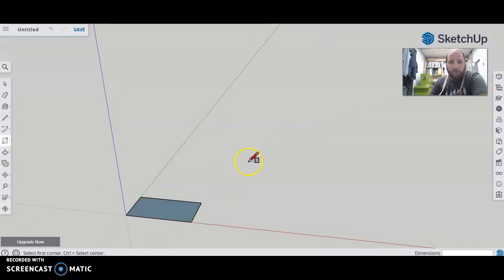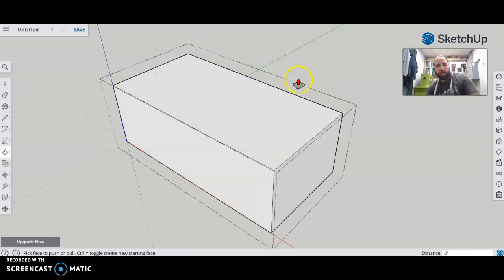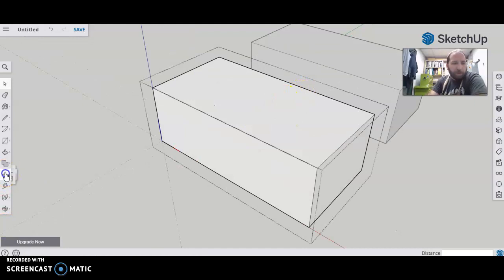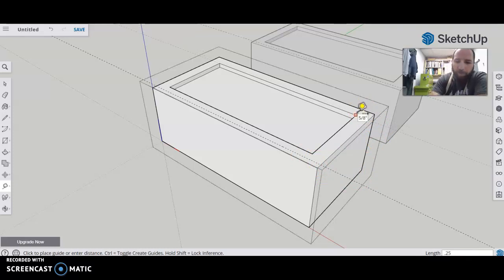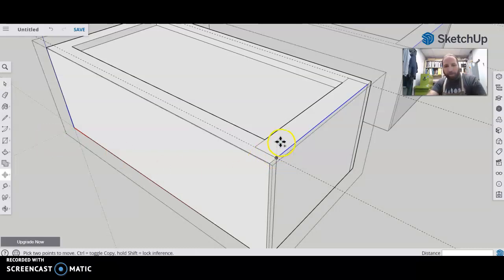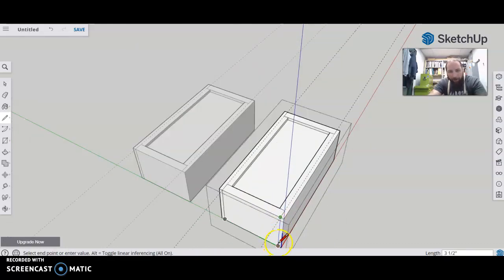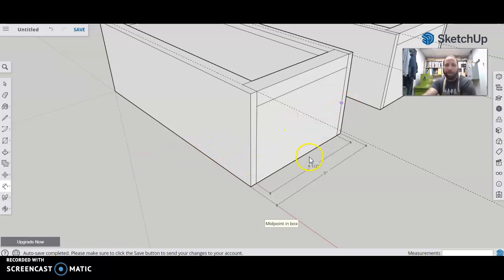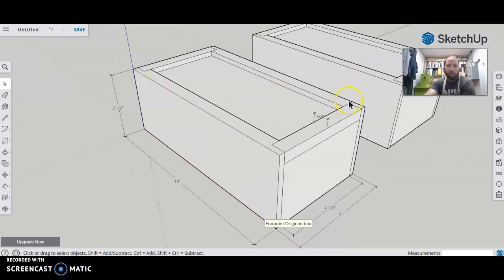Simple Box Model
Sliding Lid box model, no details!